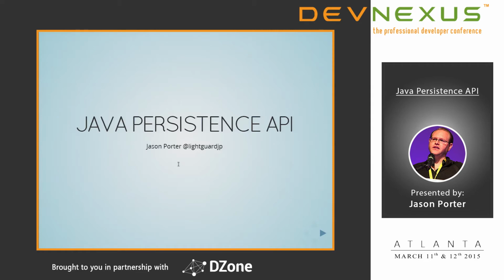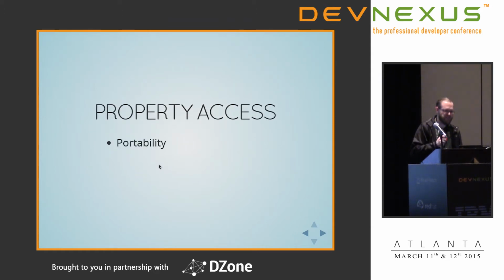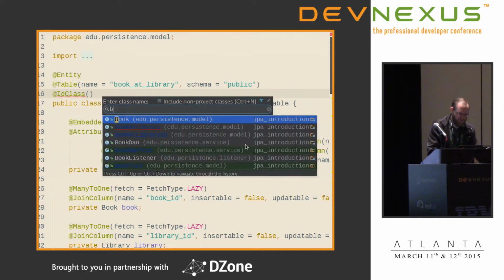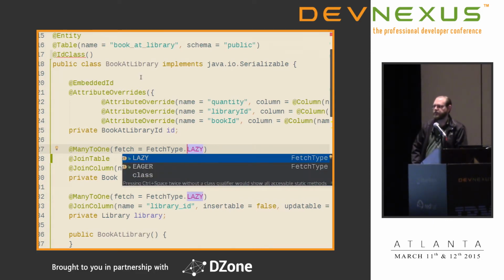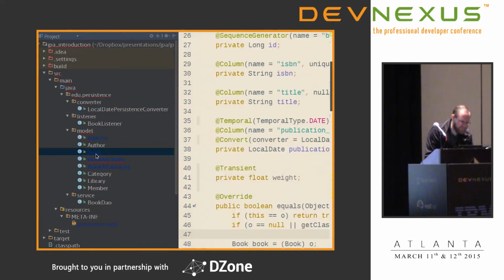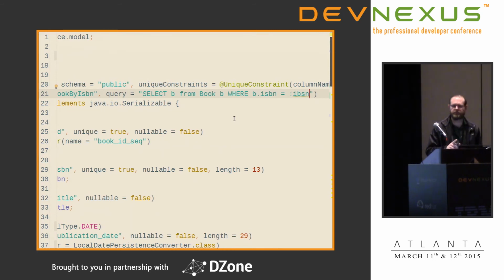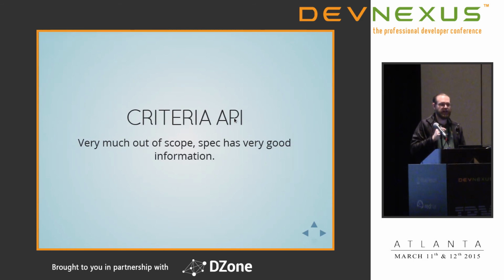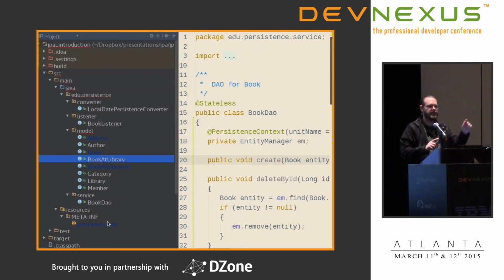Devnexus 2015 - Java Persistence API by Jason Porter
Still not sure about JPA? Or maybe you’ve been using it for a while already. Refreshers are always good to have! We’re all at different skill levels, but this presentation looks to have something for everyone.

Why shouldn’t I always use a List for a collection? Should I use a ManyToMany or a OneToMany? How should I do this dynamic query with the Criteria API? Learn some tips and tricks from the Expert Group Members, implementers and power users. We’ll cover some advanced use cases, some gotchas, and some solutions for success.